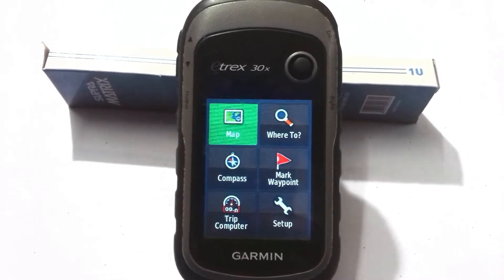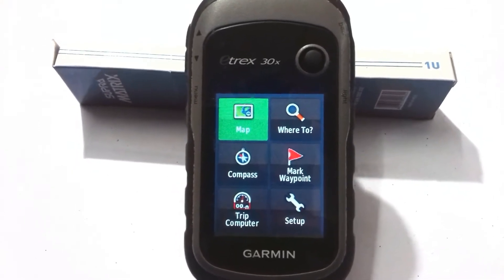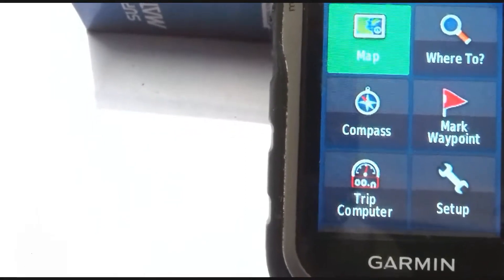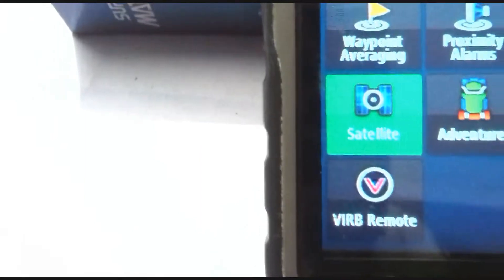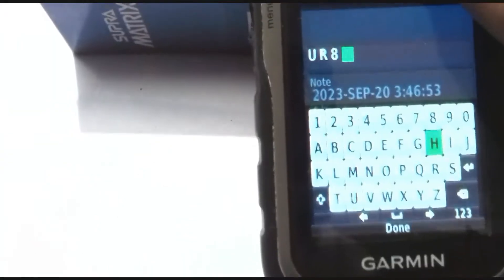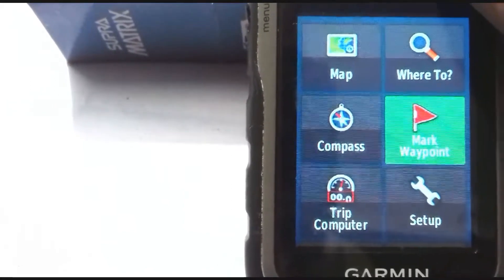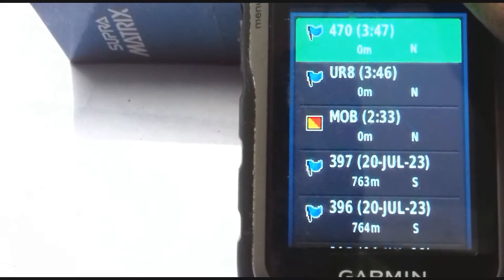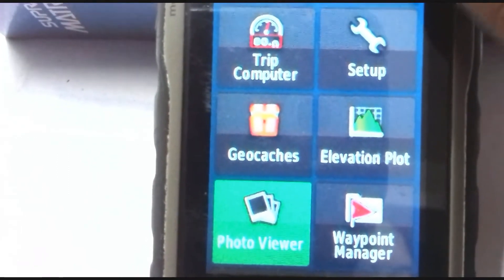GPS_Part - 4 || GPS data collection process || How to collect GPS data using Garmin etrex 30x GPS